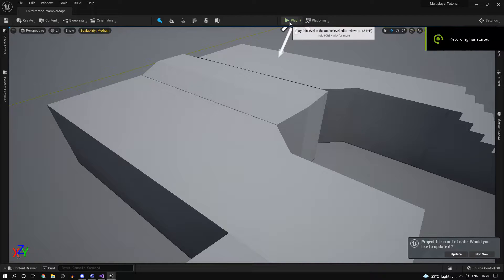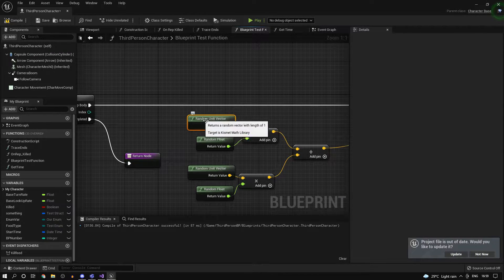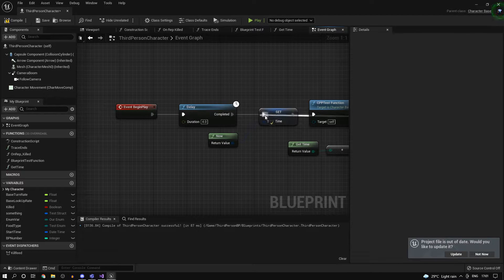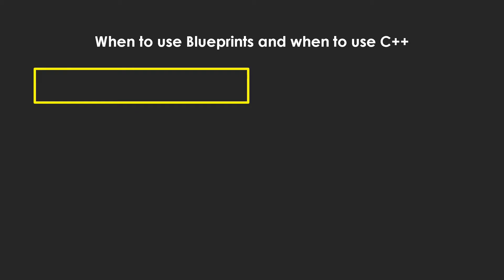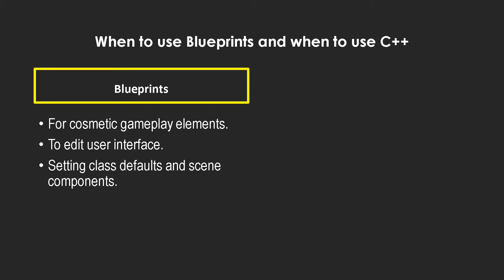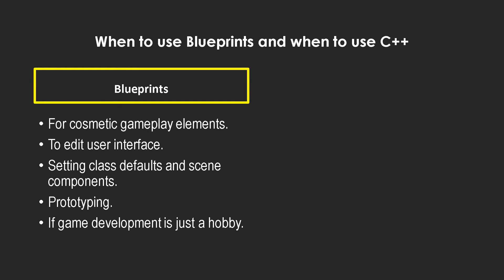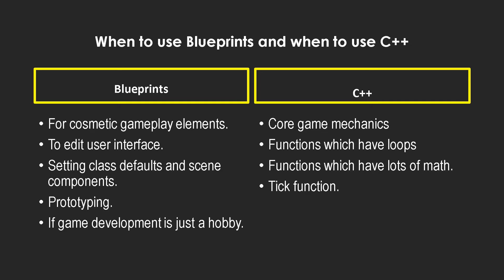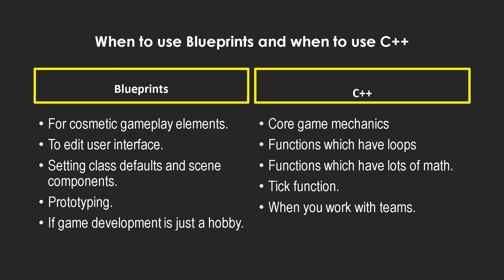Blueprints VS C++ Unreal Engine 5 | Comparing Blueprints with C++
So in this video I compare the blueprint metrics we got in the last video to the C++ metrics. Then we also look at what are the situations in which we consider blueprints over C++ and vise versa.